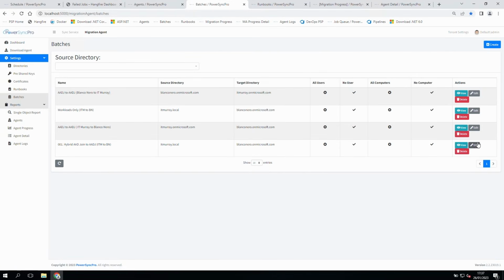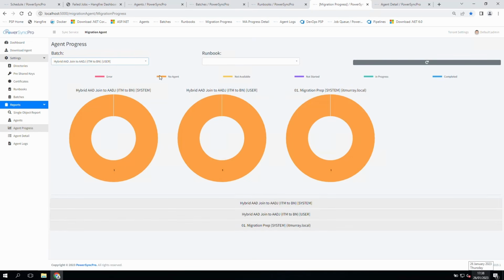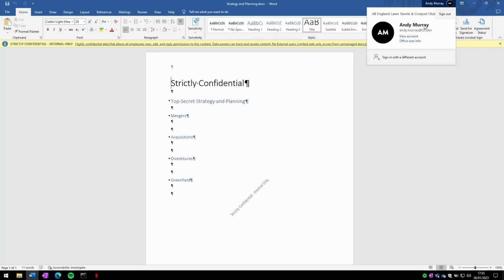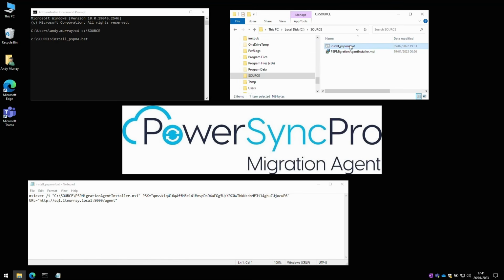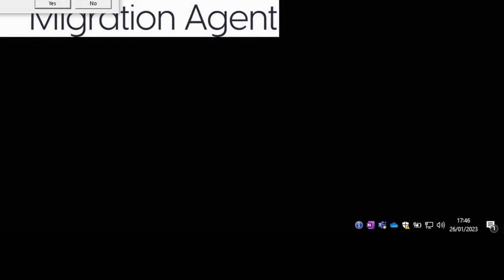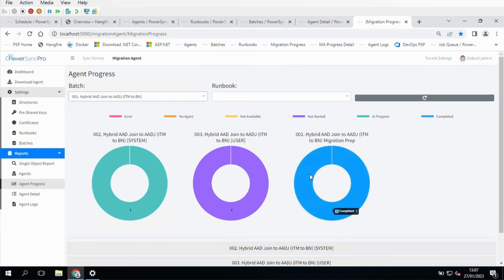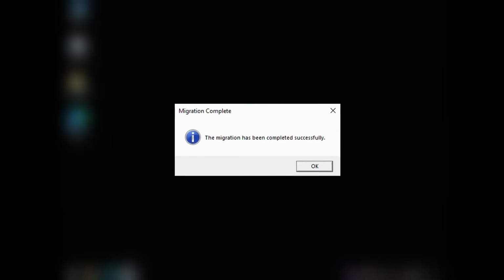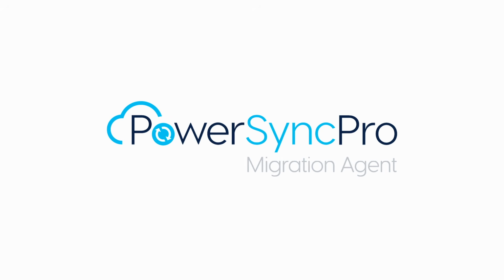PowerSyncPro Migration Agent - Demo with Conrad Murray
We’ve installed, configured and operated PowerSyncPro as part of a professional service package for numerous global businesses.

This powerful, scalable software has saved time, money, downtime and disruption for many household names which also use on-premises Active Directory with Azure AD Connect.

If you’d like to join our growing customer base, please get in touch and request a tailored quotation, product demo or trial by calling us on or emailing